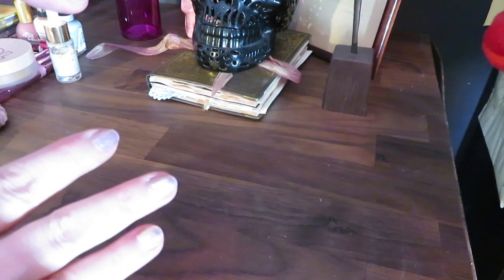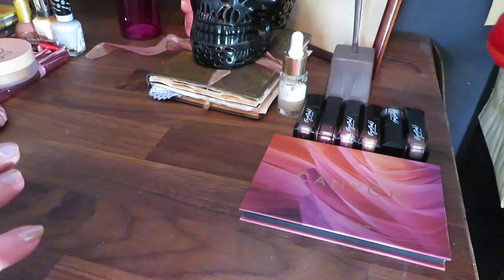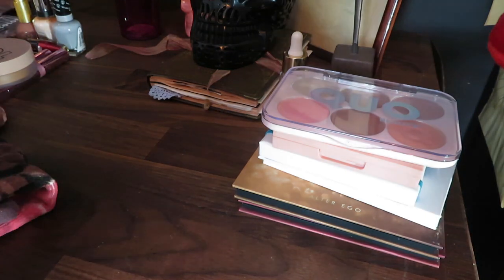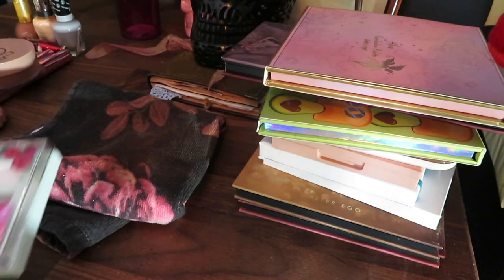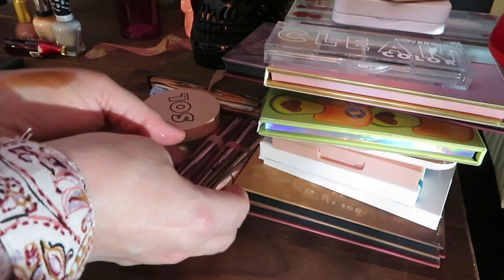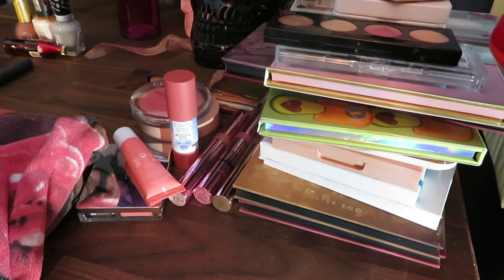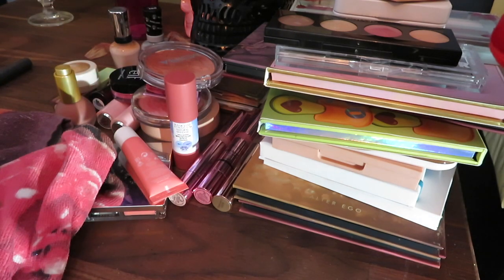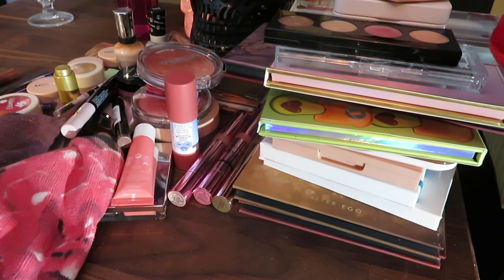Refresh Your Beauty Routine: Watch Me Declutter My Makeup Collection!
Finally, 🤣 I know, took me long enough eh?

BRIGITTE1967

MUSIC
DAR GOLAN
CHIC MAGNET
SMEAKY KITTY
TEASING THE KING